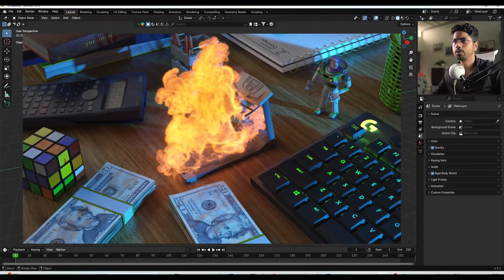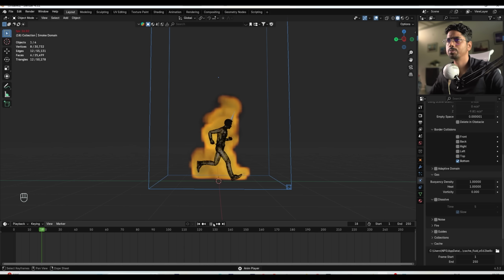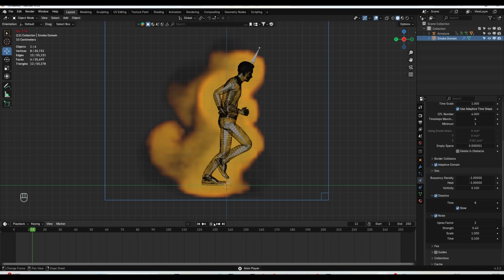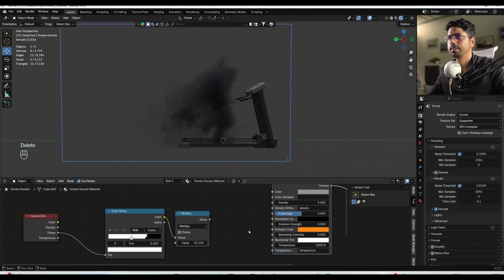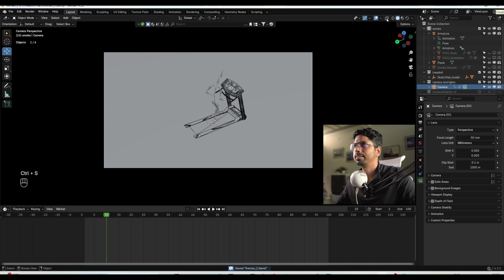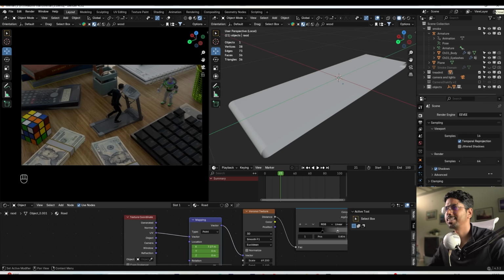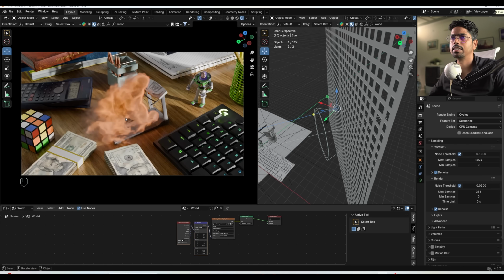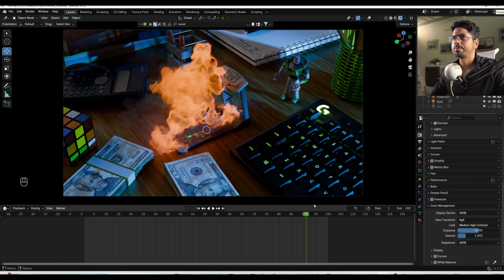Blender Realistic Fire Simulation | Step by Step Guide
This Blender Tutorial is about making Fire simulation entirely in Blender. You will learn many new things in this video, All the best, and let's start this.

🎥Shooting Gear 🎥
👉Main Camera

Timestamps:
00:00 Intro
00:56 Inspiration and Models
01:46 Extend your Animation by loop
03:05 Fire Simulation
15:20 Advance Fire Shading
21:53 Add Camera and Realistic Animation
24:00 Add extra 3d objects in your scene
26:57 Add Treadmill moving animation
29:55 Lighting
36:47 View Simulation in Realtime
37:56 Final Fire Simulation settings
38:30 Render settings
39:05 Extra Stuff and Tips